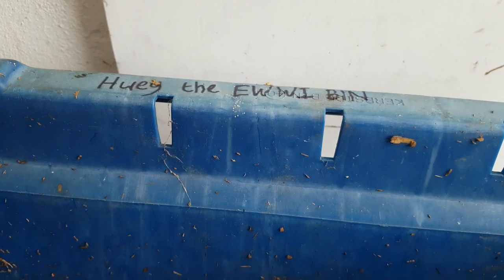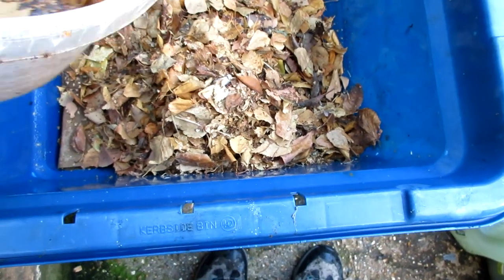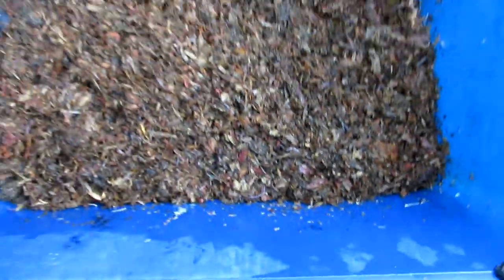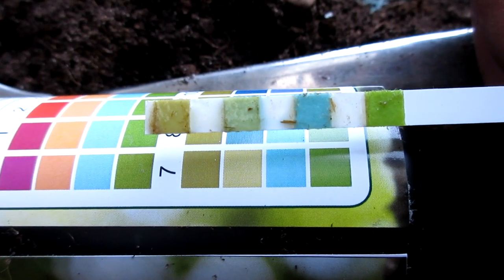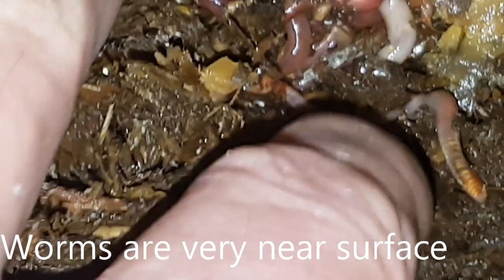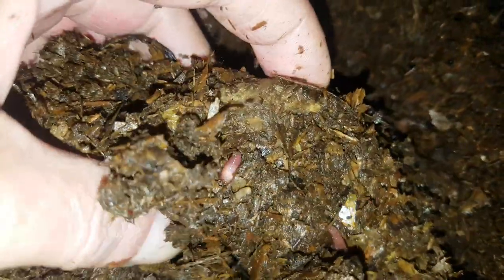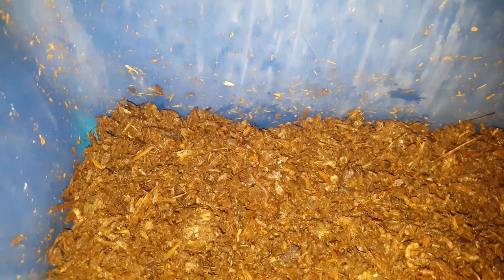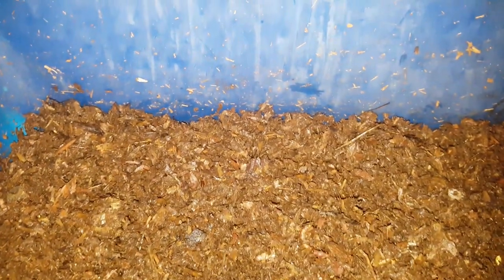Introducing the EWWI Worm Bin: Everything Wrong With It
For 2021 I'm going to be running a EWWI worm bin.
EWWI stands for Everything Wrong With It.
I have two aims with this experiment. To test out some of the things we hear all the time about worms - you must add grit, you can't add onions or acidic scraps, you have to keep the temperature at certain degrees, you must insulate your bin if it's outside etc but perhaps more importantly, I want to use this series to reassure those new to composting with worms or considering it, that worms are tough and they can handle just about everything we and nature throws at them.
I'm not going to be adding grit, the worm bin is outdoors in a lean-to with no insulation, and I'll be adding acidic material and checking the ph of the bedding regularly. We'll look closely each month at how the worms are doing and how healthy the bin is.
Join me on this little journey of investigation, discovery and reassurance.